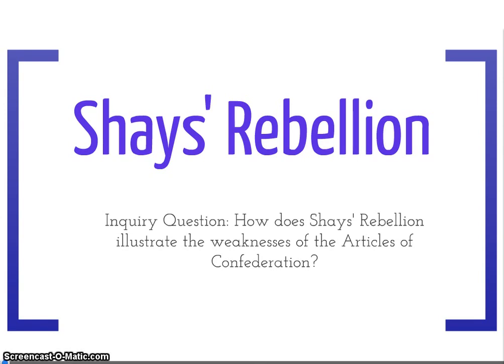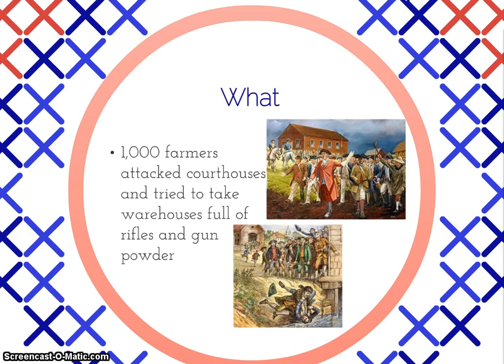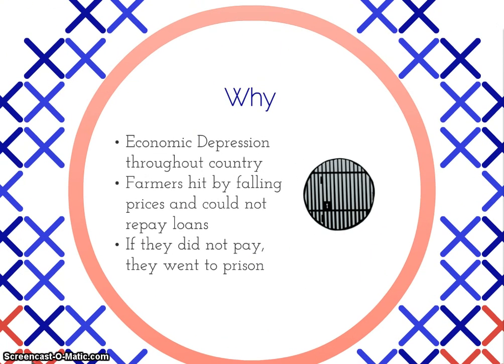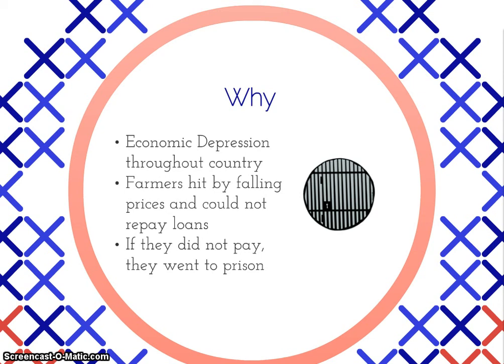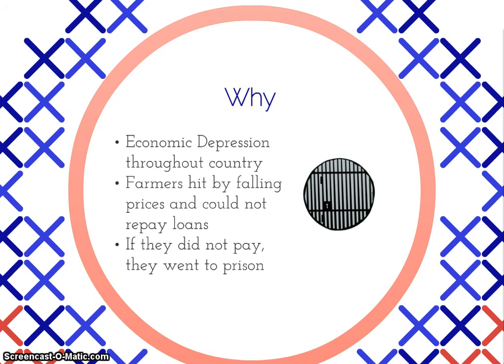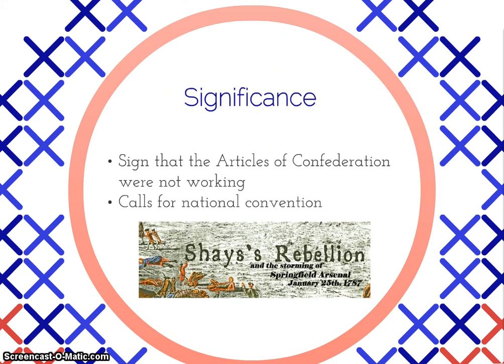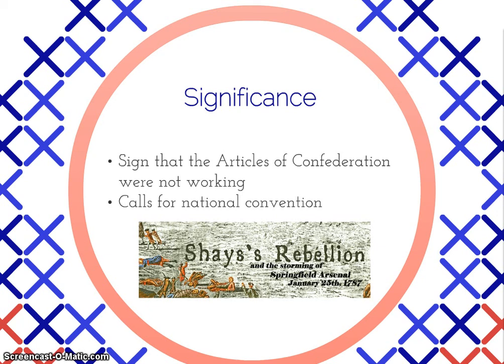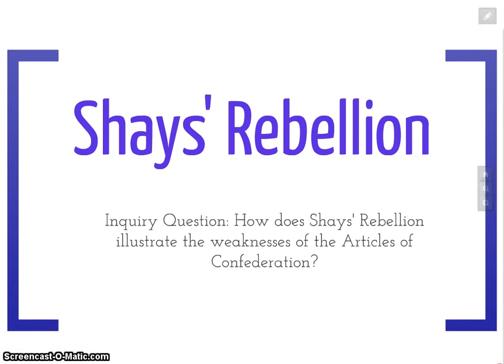3 2 Shays' Rebellion